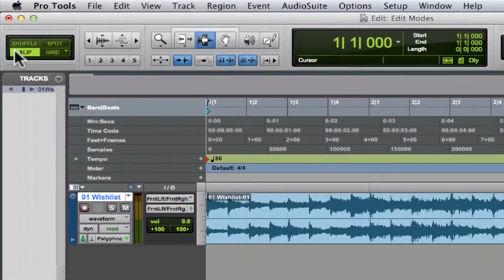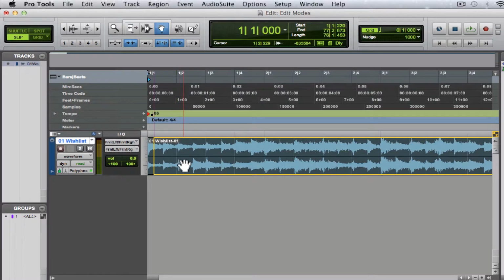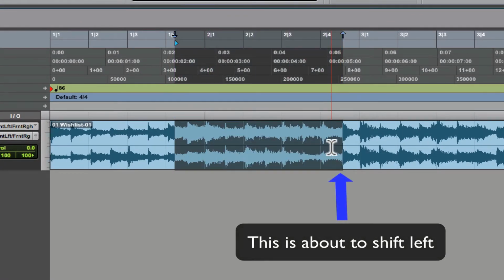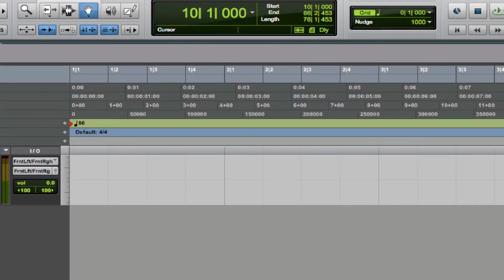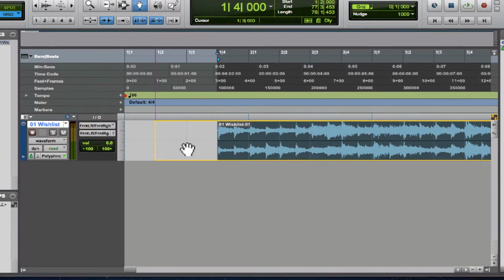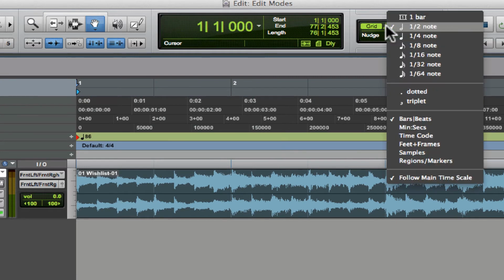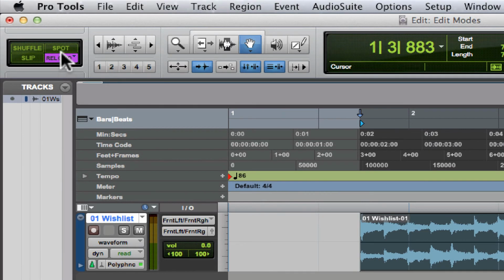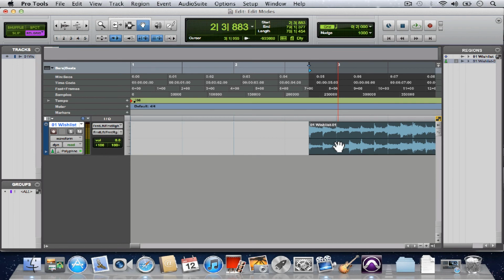An Overview of the Pro Tools Edit Modes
In this video, we explore the behavior of the Pro Tools Edit Modes (which include Slip, Shuffle, Spot, and Grid).